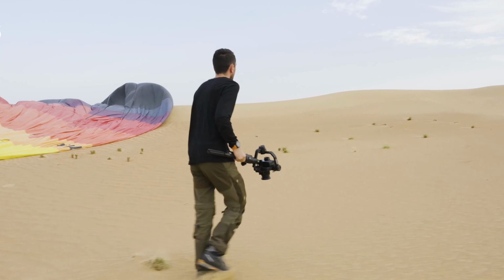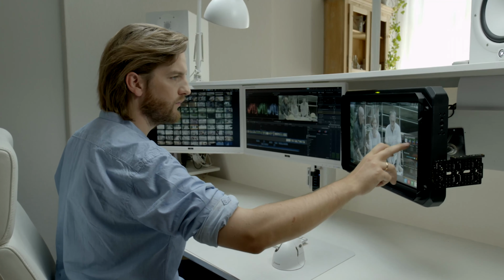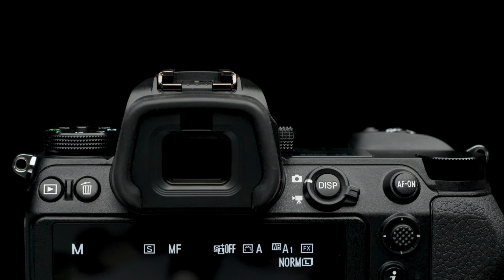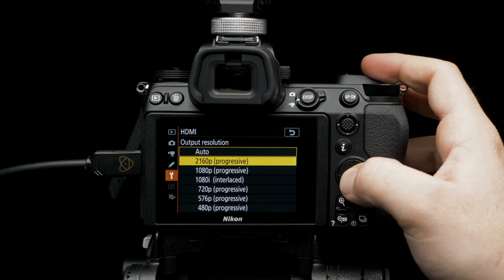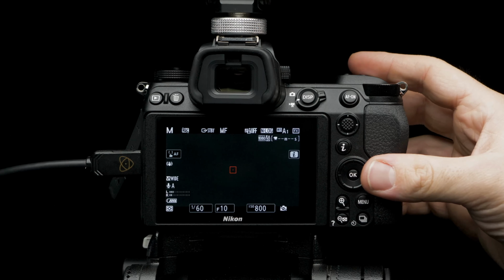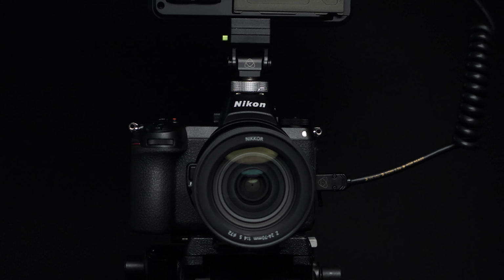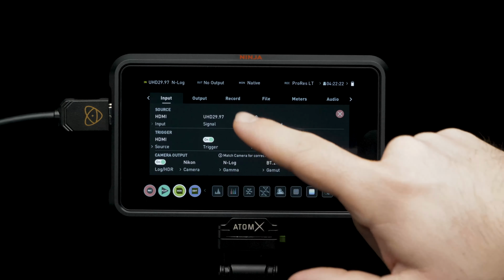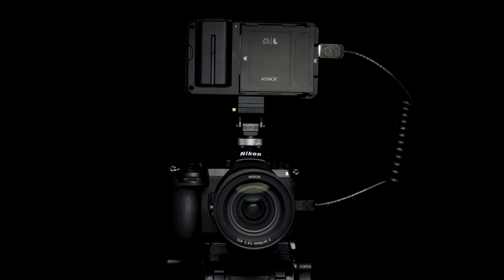Nikon Z6 + Ninja V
Discover how the Nikon Z6 works with the Atomos Ninja V recorder, both included in the Nikon Z6 Essential Movie Kit. The kit has been designed with freedom in mind, providing the pure essentials to get rolling quickly, with all the core tools to make high-quality movies. By leaving filmmakers free to customise further components to suit their personal preferences, it avoids the expense of unnecessary equipment.